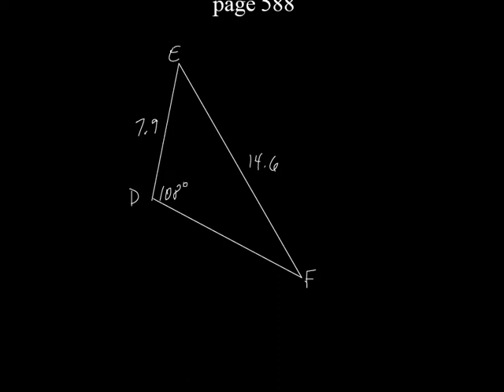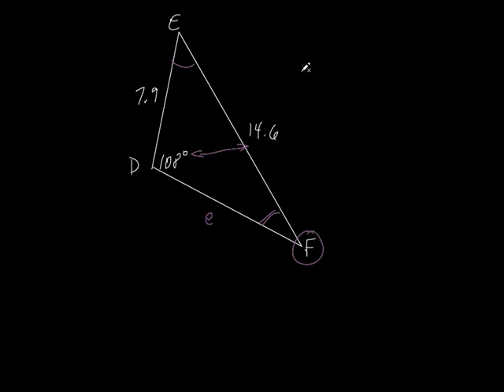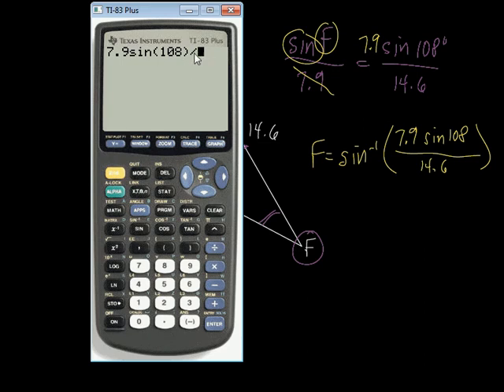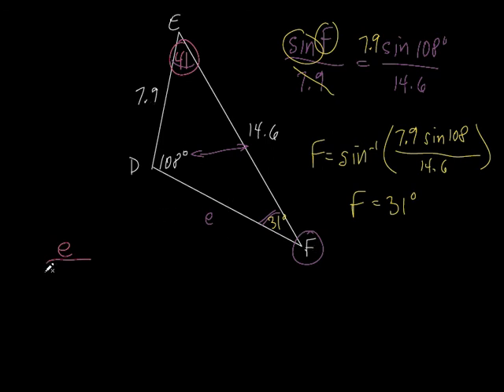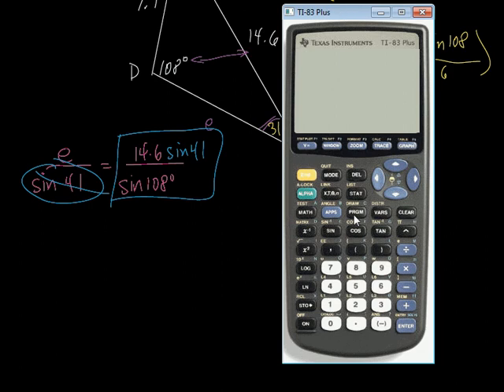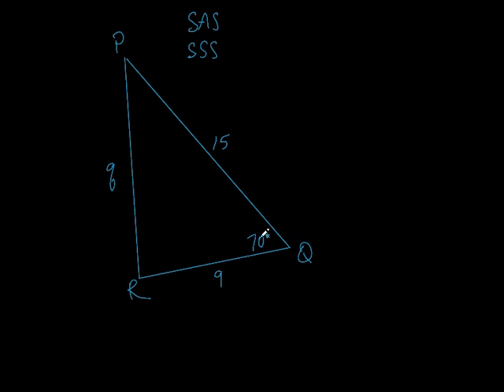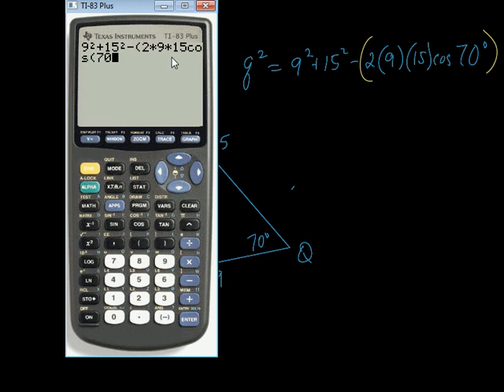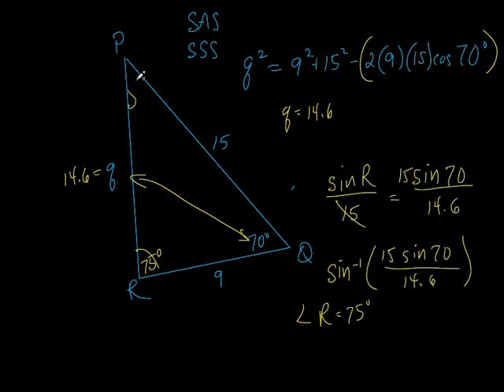4 Sec 8 6 pg 588 Review